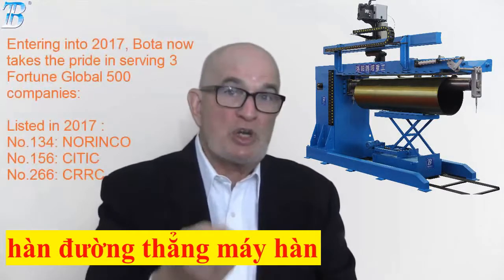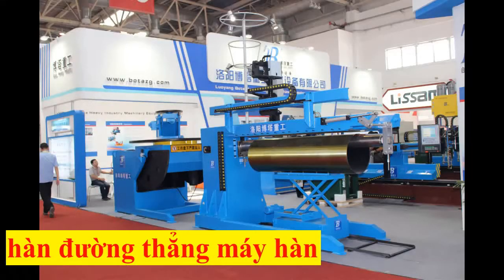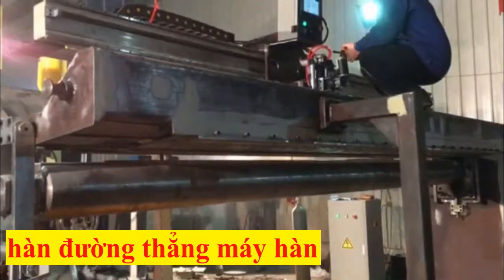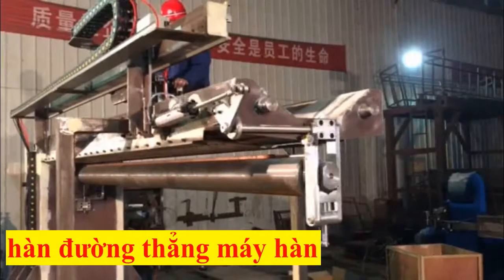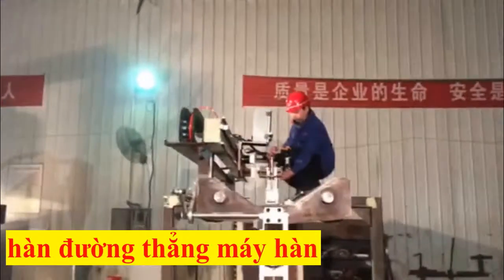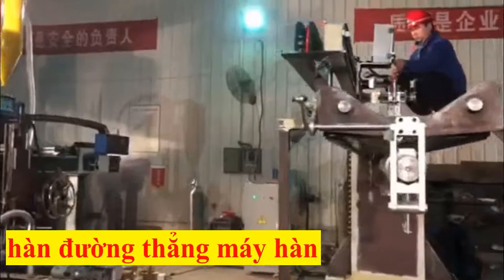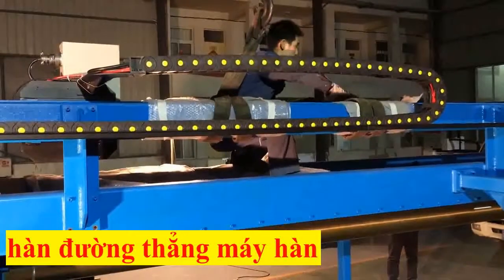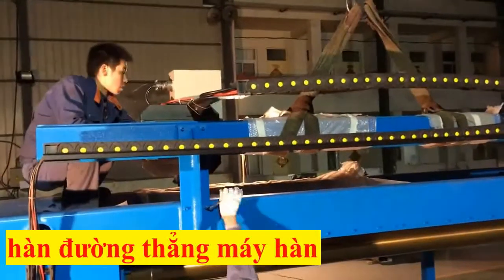Системы для сварки внешних продольных швов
Установка для автоматической сварки продольных швов серии OL предназначена для стыковой сварки продольных швов деталей кольцевого/коробчатого сечения или плоского листа без предварительной сборки.

Sales Representative
Joseph Silveira (Sr.)
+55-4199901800